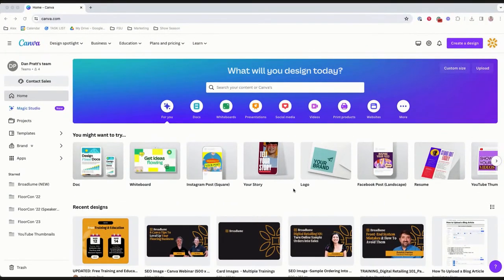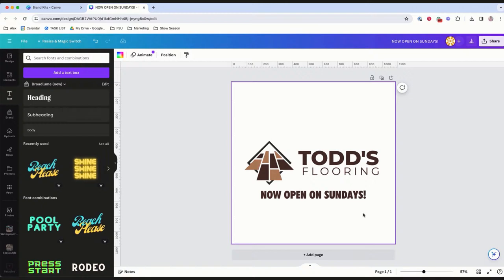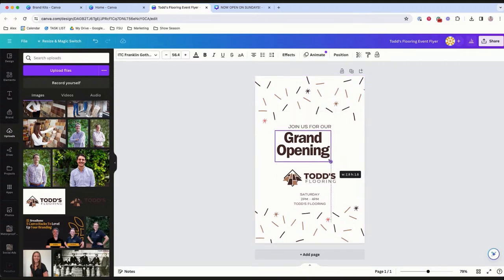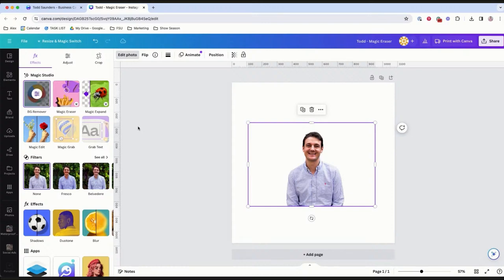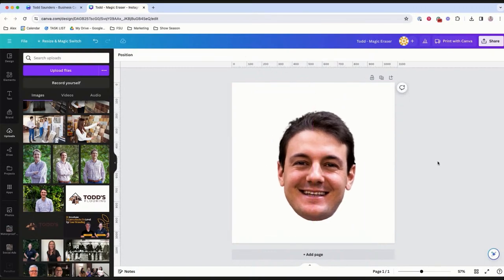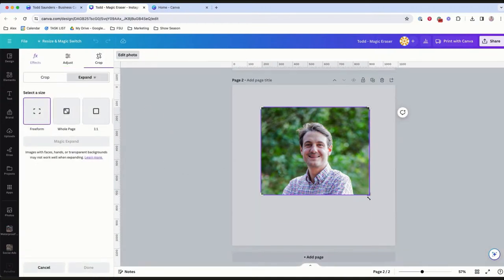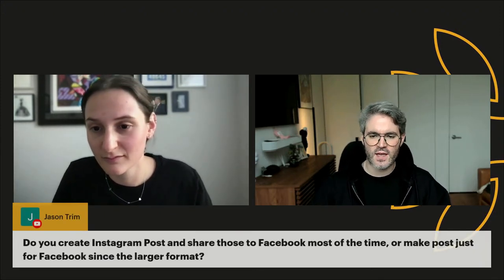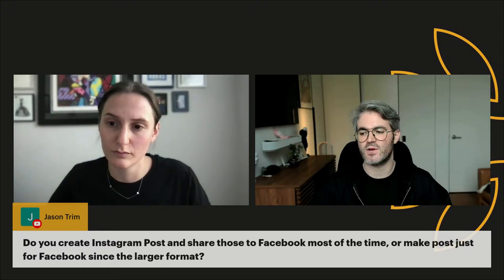6 Canva Tips To Level Up Your Flooring Business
Creating and designing content is expensive and time-consuming. From flyers to business cards, and everything in between, we'll show you how to create content at a fraction of the time and costs with Canva. Get ready to meet your new design secret weapon!

Join Jeff Bieber (VP of Marketing) and Alex Wittner (Associate Marketing Manager) as they share 6 Canva tips to level up your business, including:
• Setting up and organizing your content (think: logos, headshots, store pictures, etc.)
• How to identify the colors in your branding
• Showcasing templates to help create sales and marketing materials in minutes
• Tips & tricks to format your content with ease
• Advanced tactics to use AI to remove backgrounds, remove unwanted elements, and extend your image...even if it's cut off!